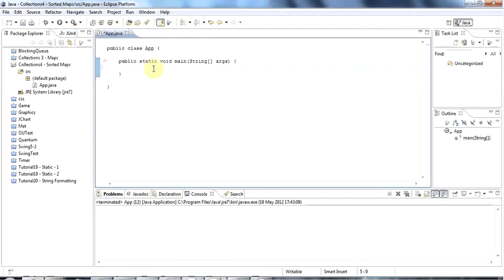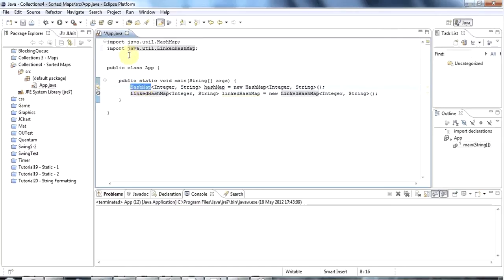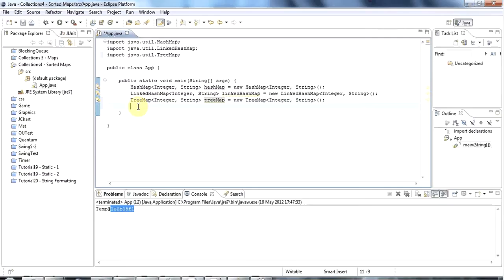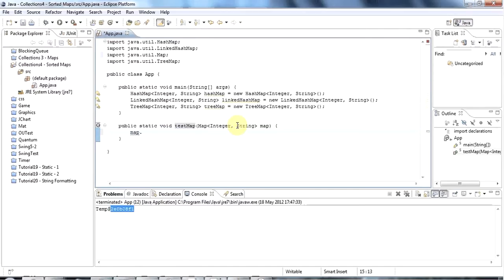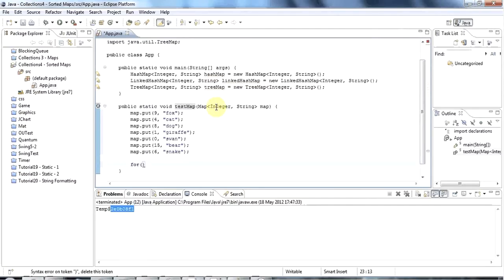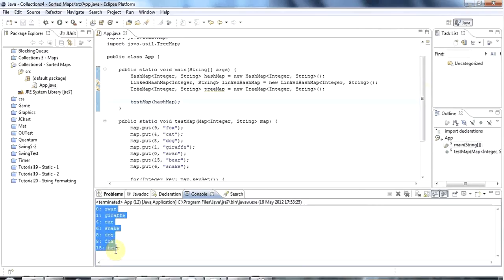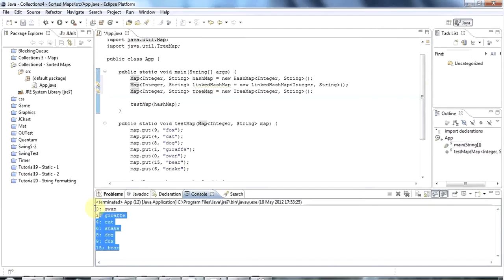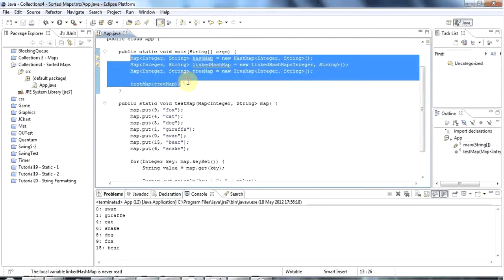55 Sorted Maps